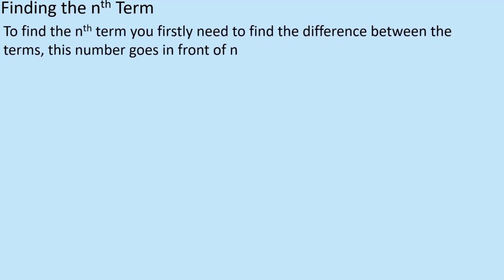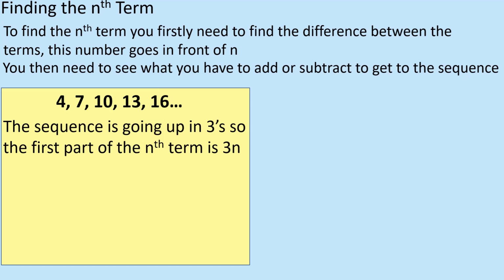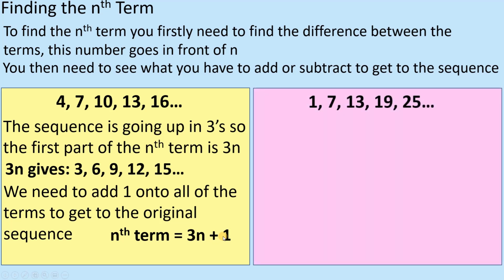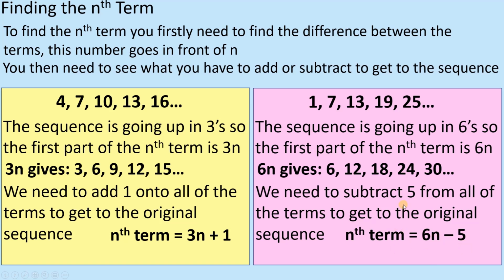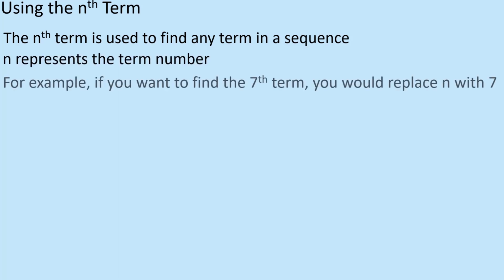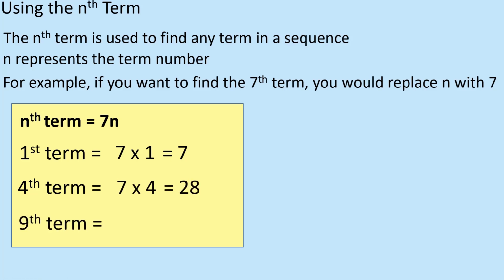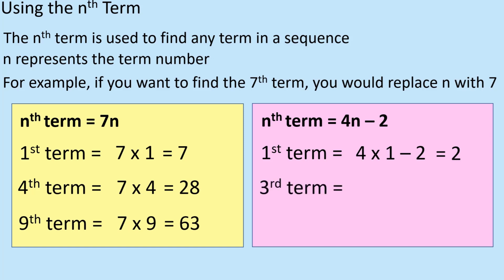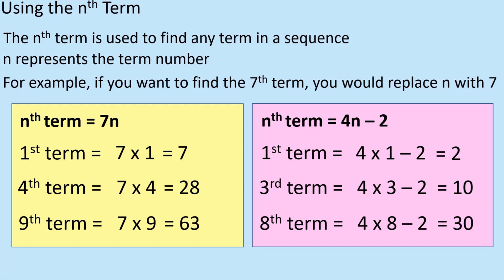Find and use the nth term of a linear sequence Maths GCSE revision lesson (Maths - School)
How to find and use the nth term of a linear sequence

Learn how to find and use the nth term of a linear sequence required for GCSE Maths.